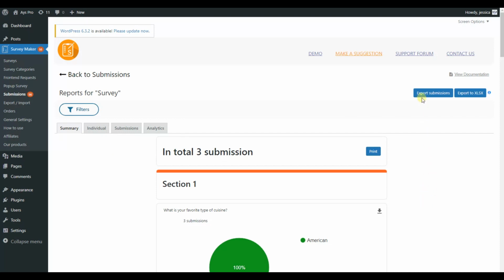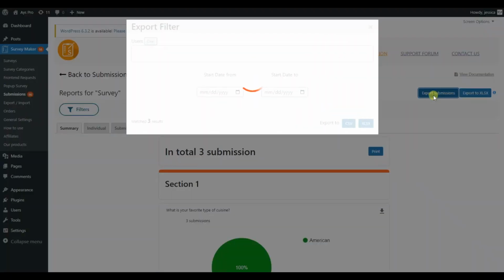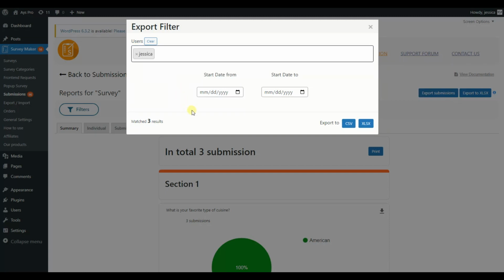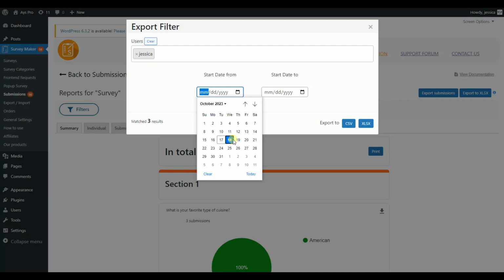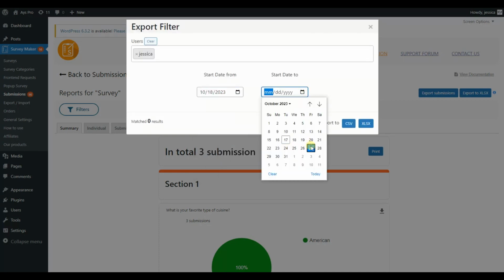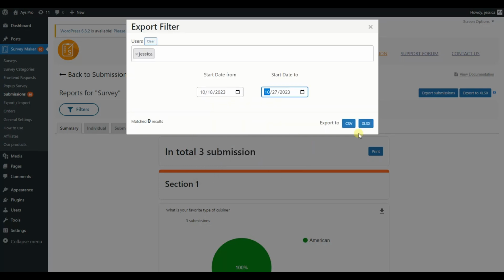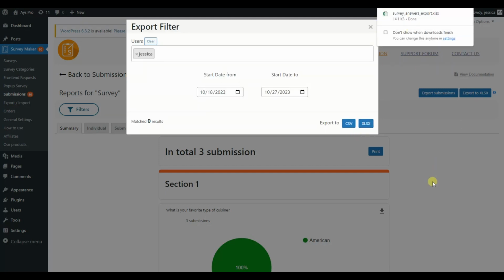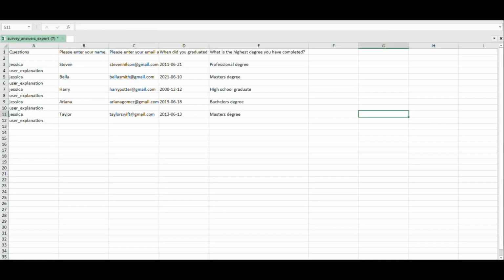How To Export Survey Submissions with WordPress Survey Plugin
🪂 Export your survey's submission report always to have it in hand.

 📝 Choose between the CSV and XSLSX formatting for your reports.